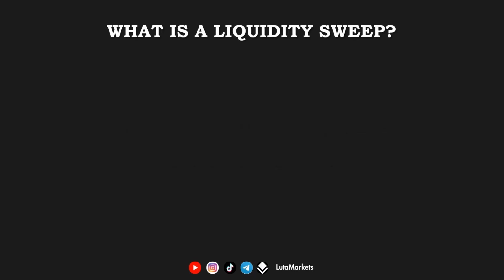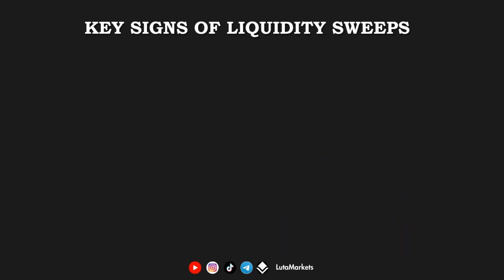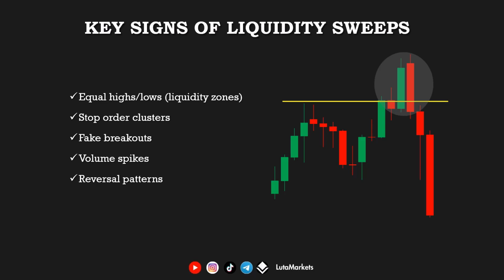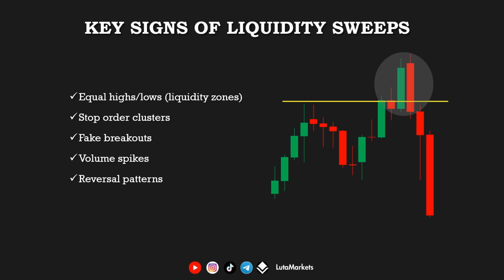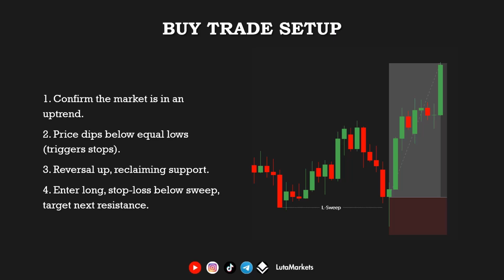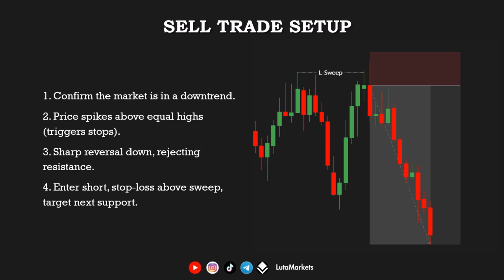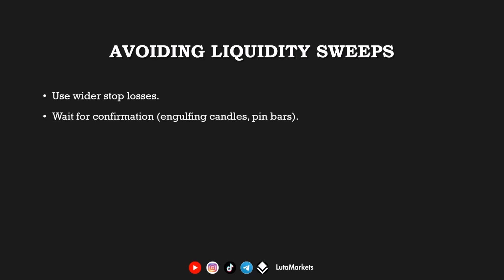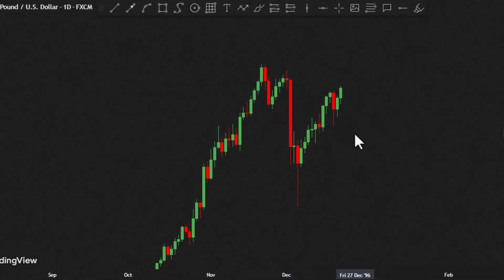Liquidity Sweeps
Liquidity Sweeps: The Hidden Strategy of Smart Money! 📊

Have you ever placed a trade, only to get stopped out right before the market moves in your direction? That’s NOT a coincidence—it’s a Liquidity Sweep, a tactic used by institutions to grab liquidity before making the real move!

In this video, I’ll break down:
✅ What a Liquidity Sweep is & Why It Happens
✅ How to Spot Liquidity Sweeps Before They Occur
✅ The Best Buy & Sell Setups to Profit From These Moves
✅ Key Market Patterns & Timing to Watch Out For
✅ How to Avoid Getting Stopped Out Like a Retail Trader

If you’ve been losing trades due to sudden reversals, this video is a game-changer! Mastering liquidity sweeps will help you trade with smart money, not against it!

🎯 JOIN THE LutaMarkets TRADING COMMUNITY 🎯
📲 Follow on Instagram/Twitter: [Insert Social Media Links]

I’ll personally go through them and might even cover your topic in my next video. Let’s learn together and dominate the markets!